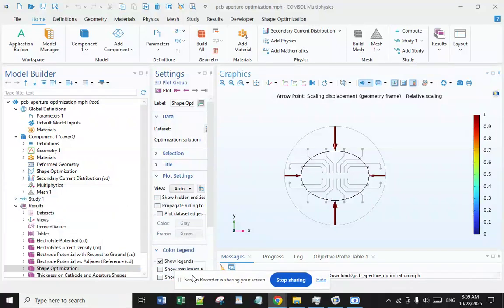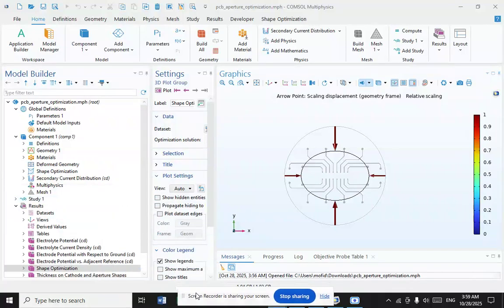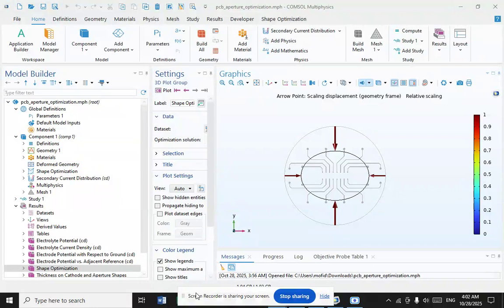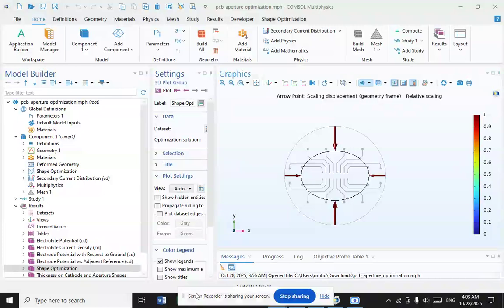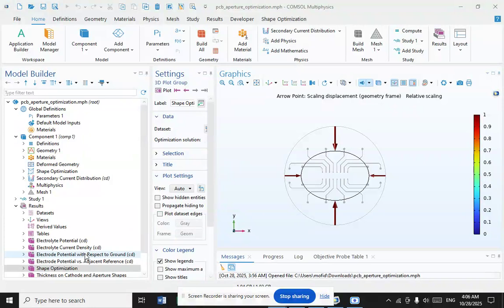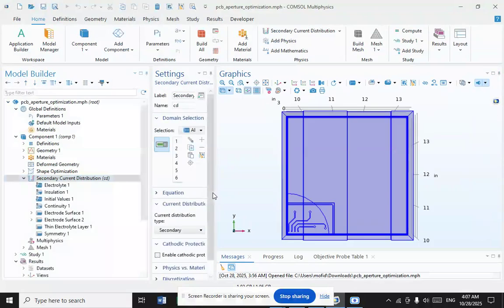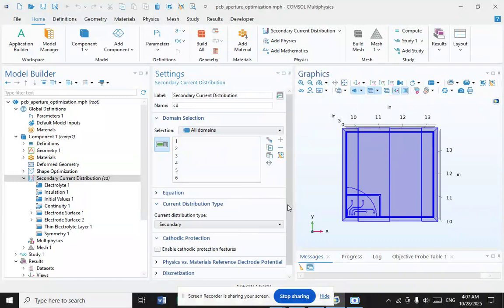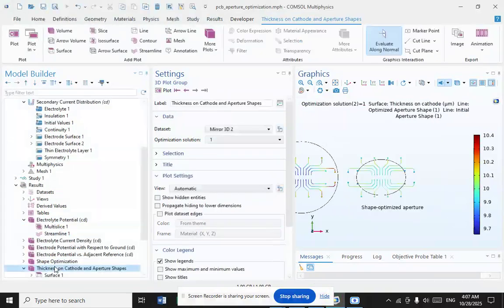Aperture Shape Optimization for Electroplating of a Printed Circuit Board